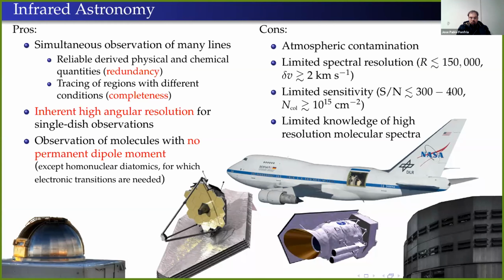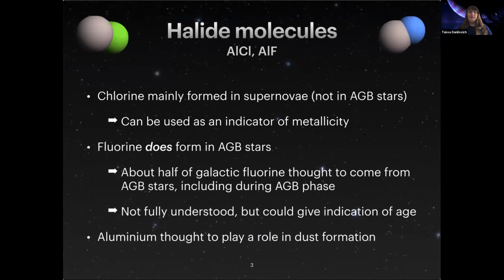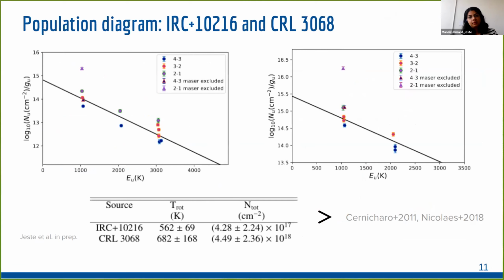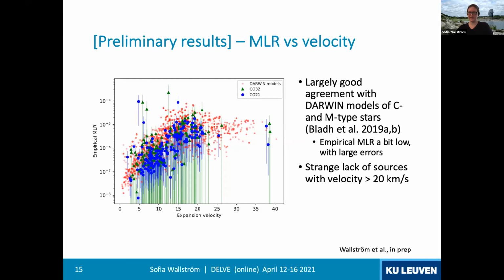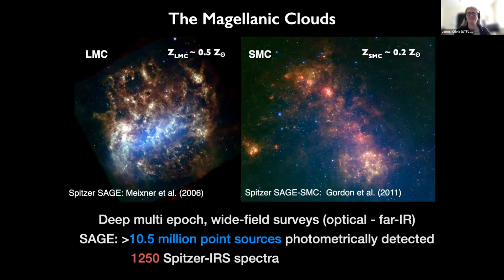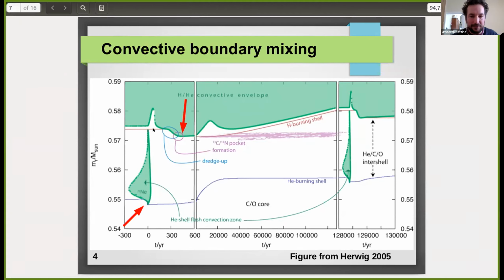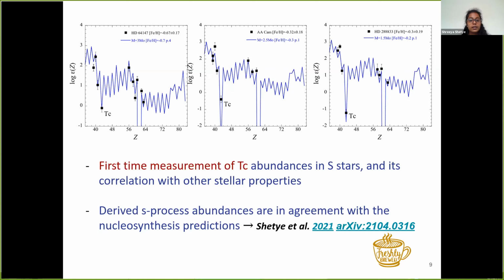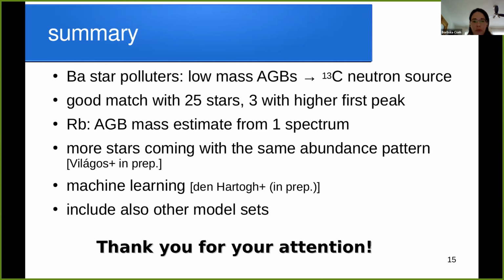Day 3 of DELVE: Death-throes of EvoLved stars, a Virtual Encounter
Talks from Day 3 of DELVE: Death-throes of EvoLved stars, a Virtual Encounter.

Start times for each talk are:

Jose Pablo Fonfria 03:21
          -- questions 25:09
Taïssa Danilovich 30:42
          -- questions 46:20
Manali Jeste 49:52
          -- questions 01:02:40
Sofia Wallström 01:05:31
          -- questions 01:23:21
Frederik De Ceuster 01:29:36
          -- questions 01:45:27
Libby Jones 01:52:56
          -- questions 02:14:52
Umberto Battino 02:18:18
          -- questions 02:33:37
Shreeya Shetye 02:38:25
          -- questions 02:53:29
Borbála Cseh 02:58:49
          -- questions  03:13:48